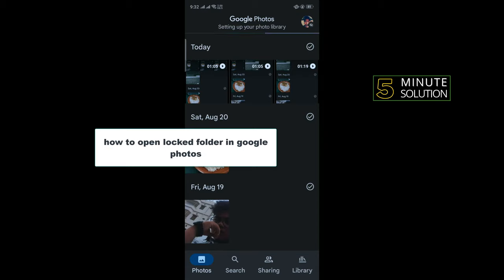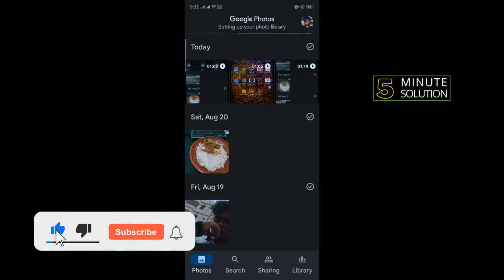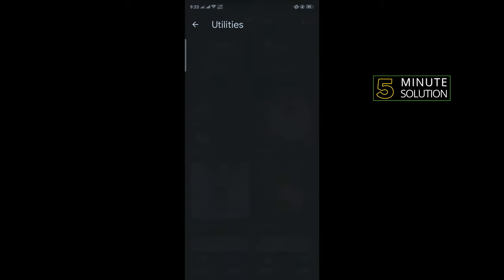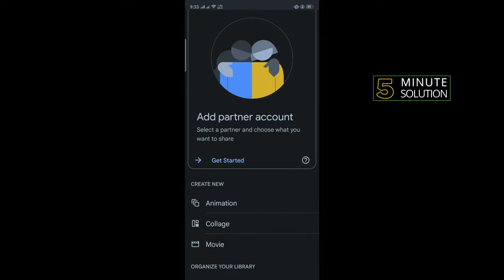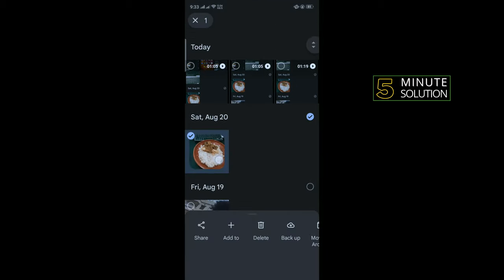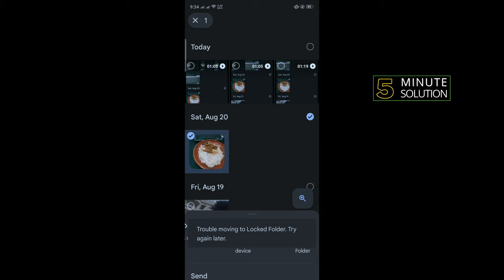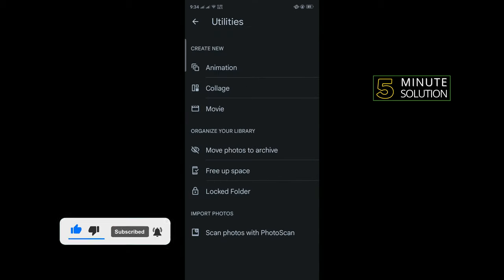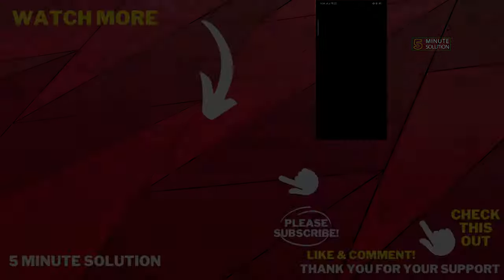How to open locked folder in google photos 2024 (Quick & Easy)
Open Google Photos, tap Utilities, and scroll to the bottom of the page, where you'll see the Locked Folder entry (Figure 4). The Locked Folder entry is in the Google Folders Utilities section.

▼ Related Keywords ▼

"google photos locked folder android"
"google photos locked folder samsung"
"how to lock google photos with password"
"google photos private folder"
"google photos locked folder apk"
"how to access locked folder google photos on pc"
"locked folder google photos iphone"
"google locked folder"